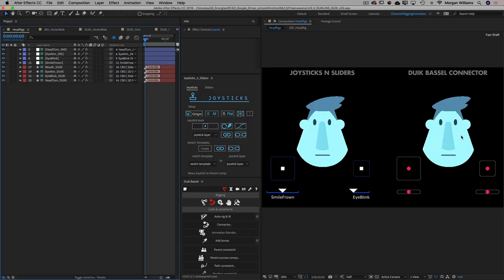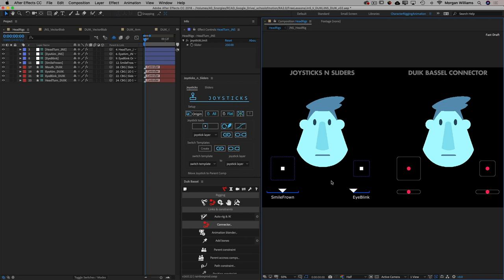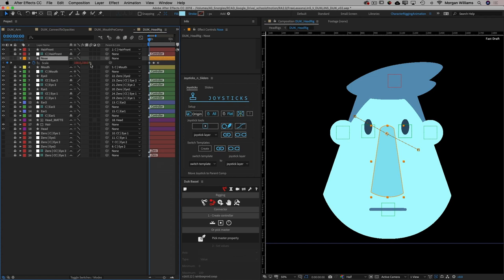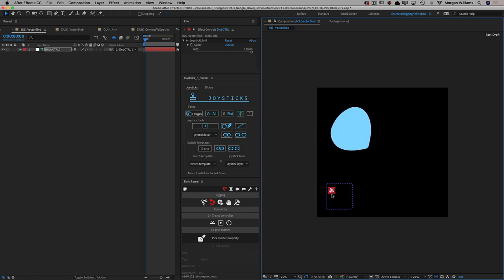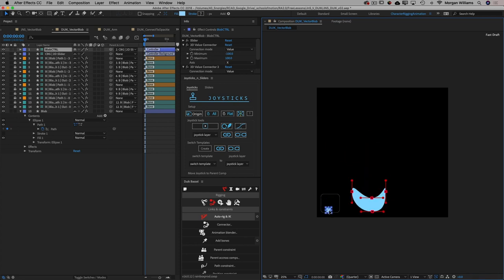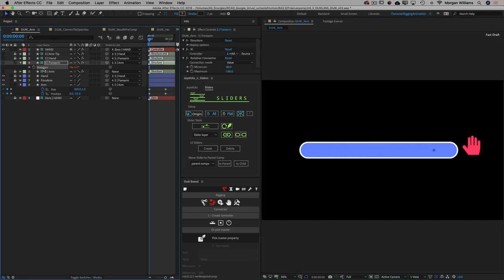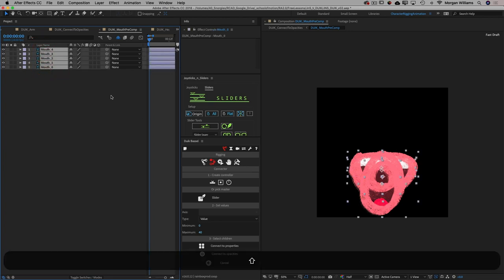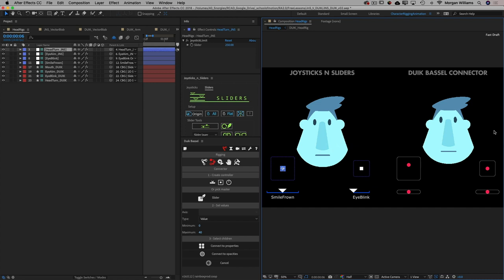Joystick n Sliders vs DUIK Bassel Rigging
What are the main differences between the two most popular character animation tools available for After Effects? Morgan Williams, a School of Motion instructor, breaks down what you need to know about Joysticks 'N Sliders and DUIK Bassel.

There's a lot to unpack, so make sure to check out the supporting article